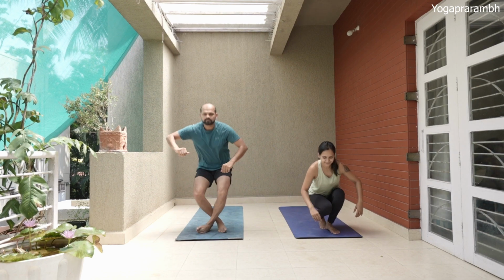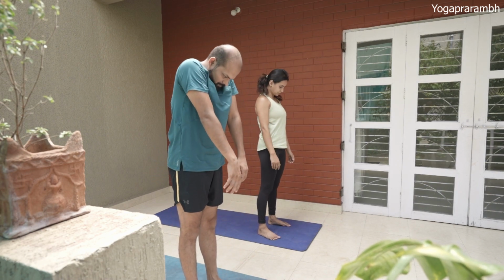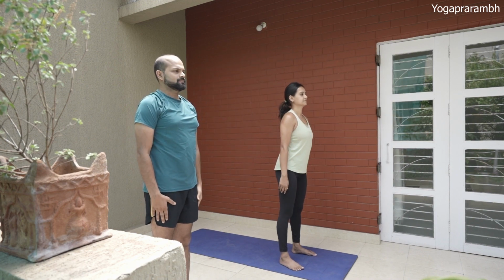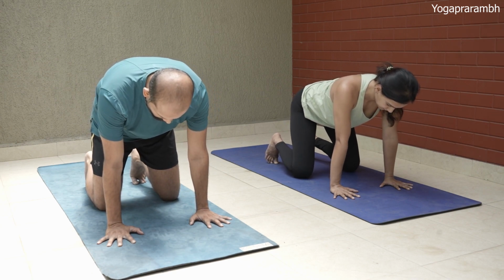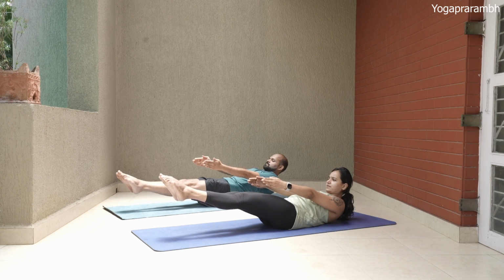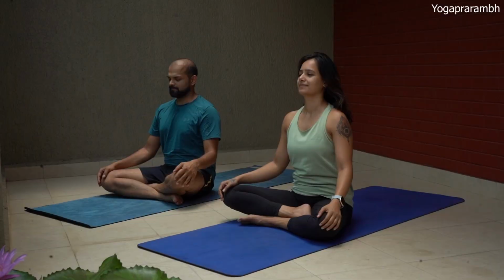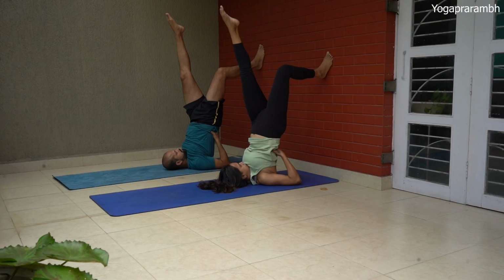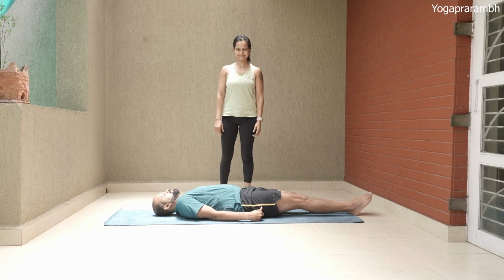Day 6: Practice Sarvangasana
Today's video is very interesting. We will practice some drills and then start learning how to get into Sarvangasana.
We will talk more on the benefits of this asana, but I wish you good luck to get into this shoulder stand
We will give step by step details and if you start hurting your neck then please stop.
This asana is not as easy as it seems and it might take a long time to get there. But be patient and only focus on the basics.
You will reach the goal one day with practice